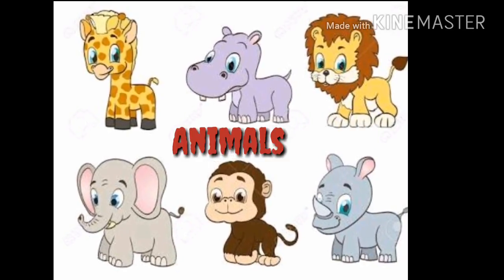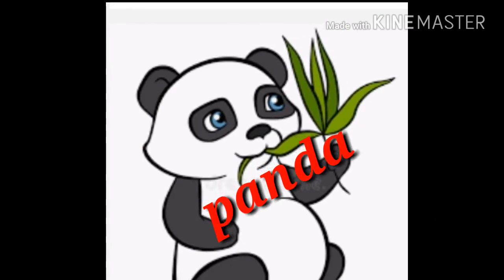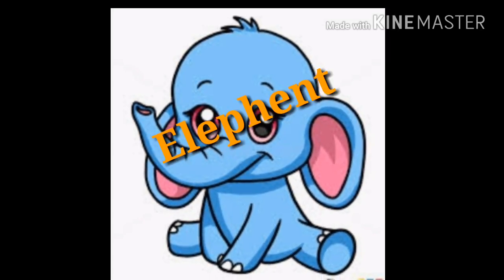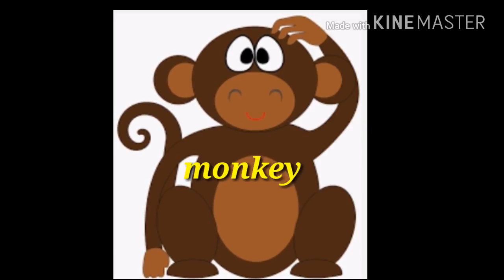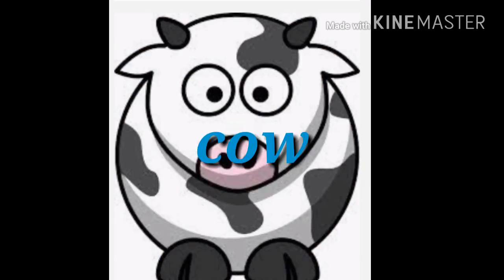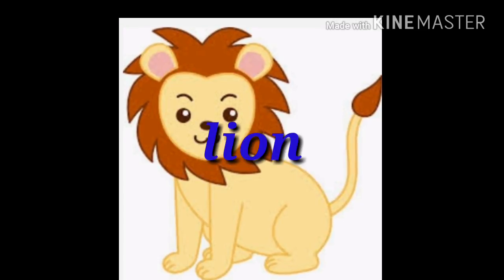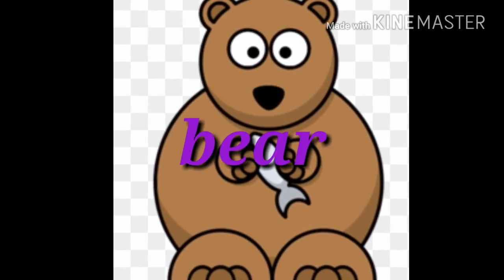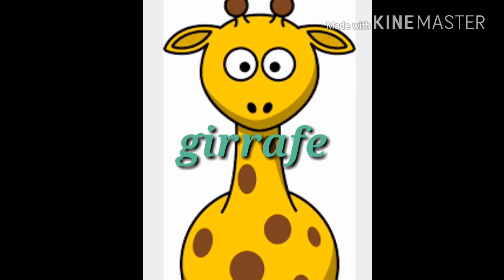Word name:animals for kids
Animals rhymes for small kids
Colour of animals
Name of animals
First letter of animAls
Cartoon animals